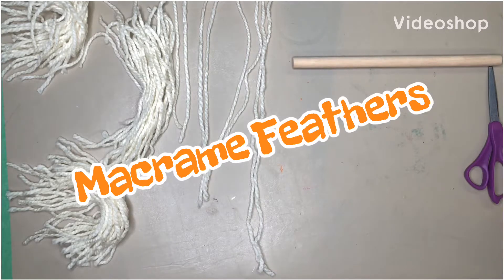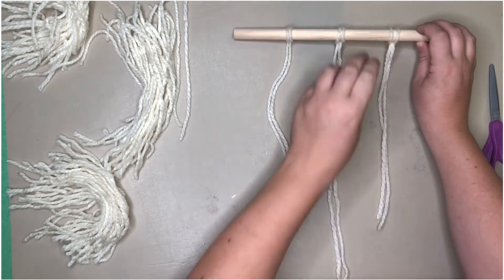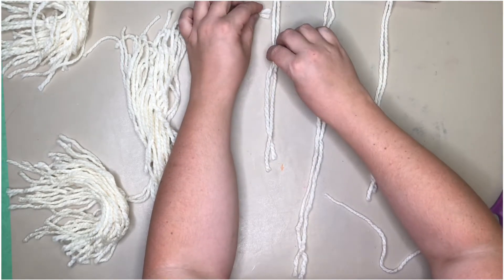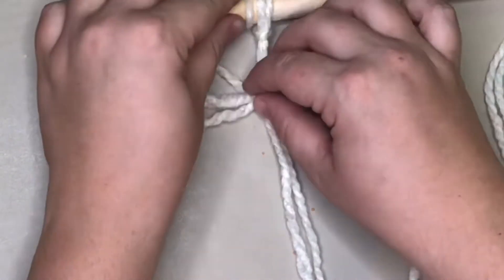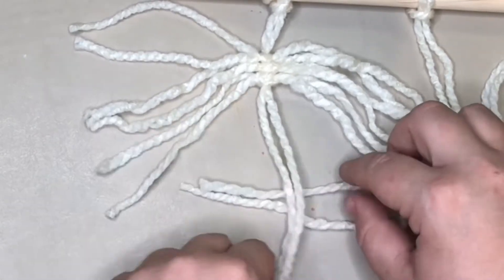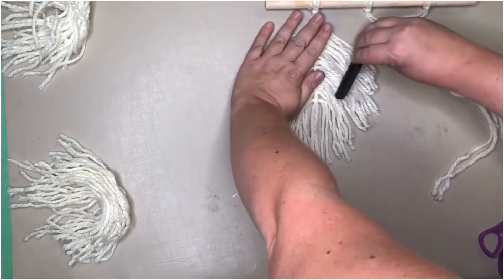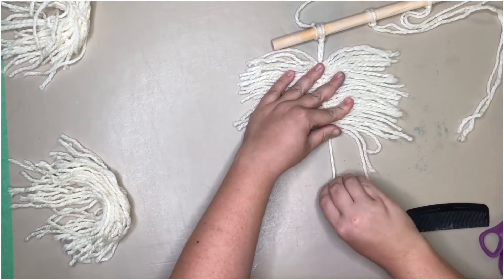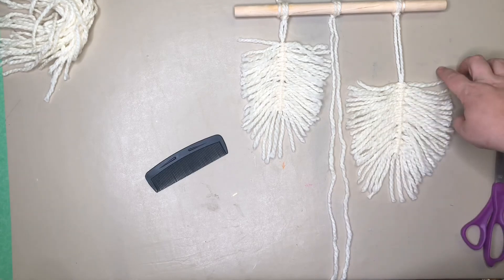Macrame Feather Wall Hanging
You will need yarn, a dowel, scissors, and a comb.